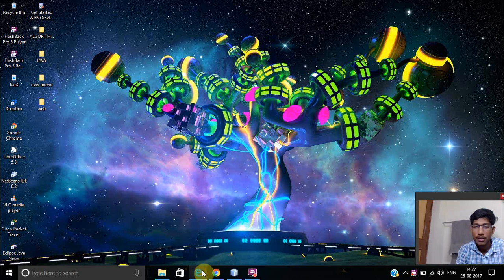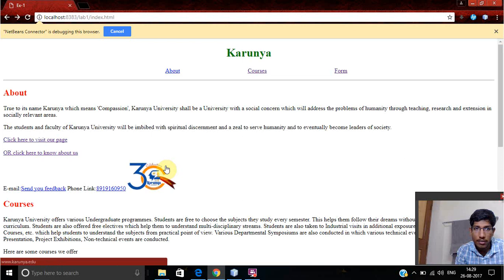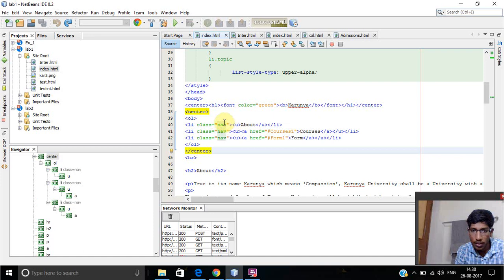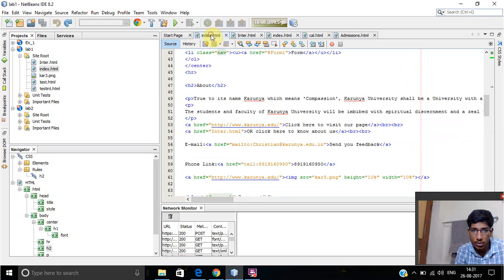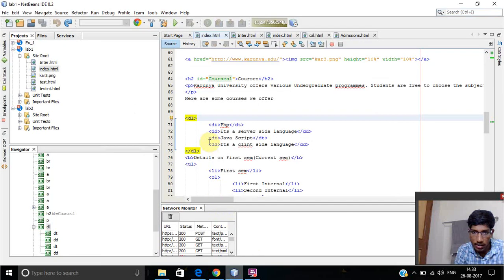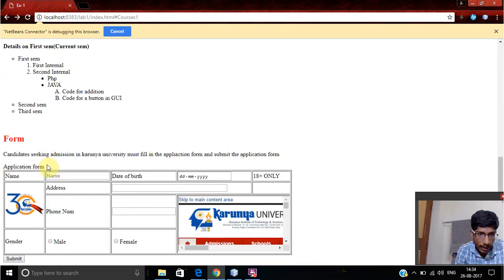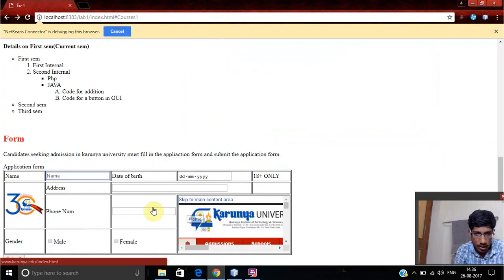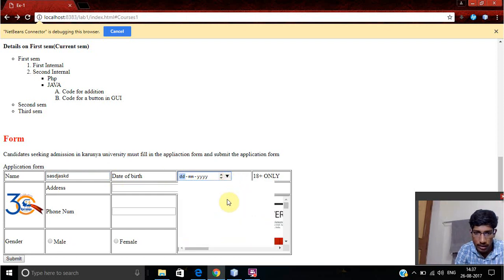WEB TECHNOLOGY LAB 1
web technology lab experiment 1